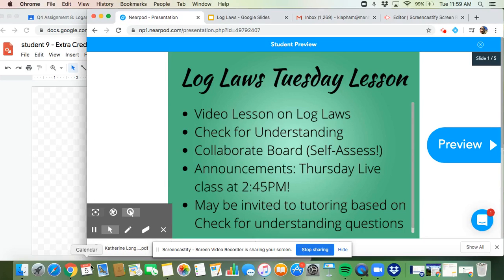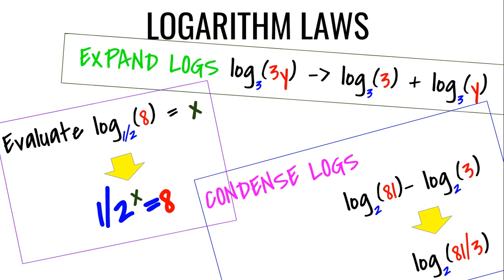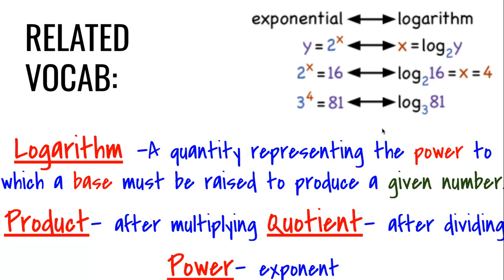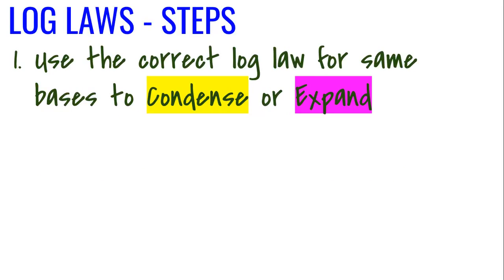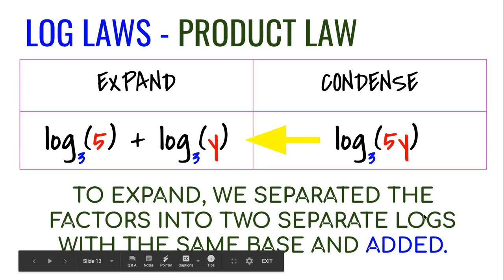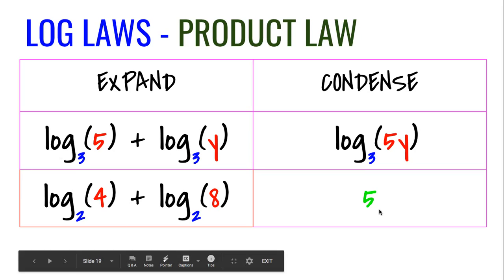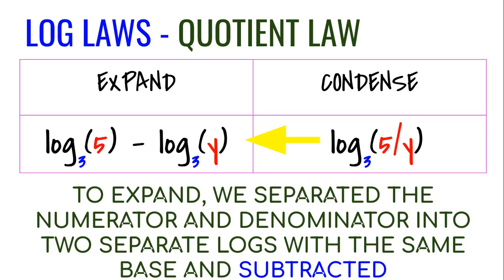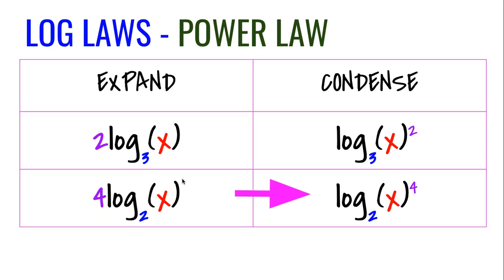Tuesday Log Law Lesson May 5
Log Laws to Condense and Expand Logarithms